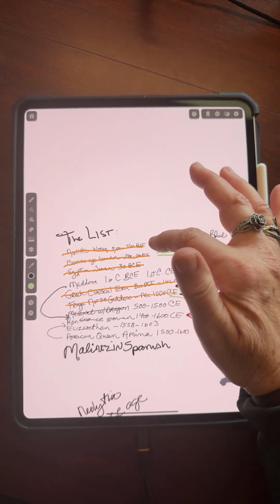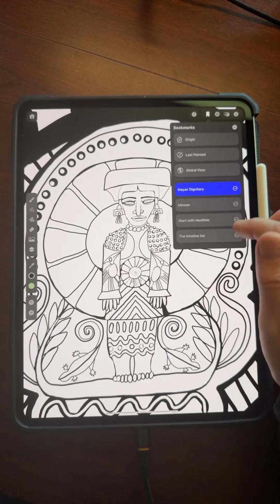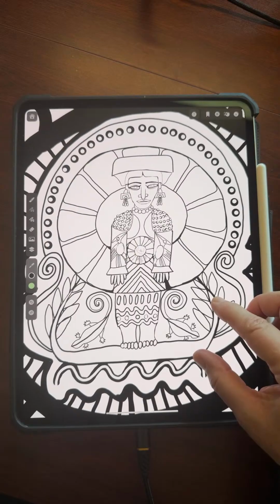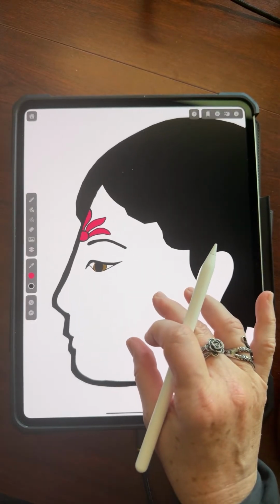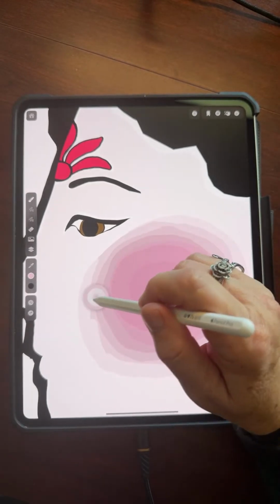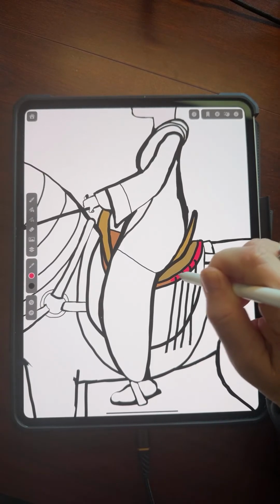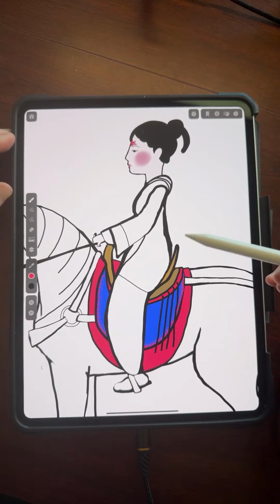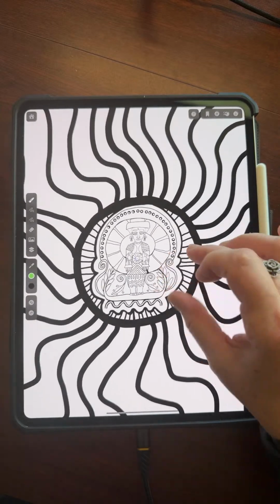Drawing Historical Costume part 3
Learn how to use an infinite zoom by watching me create this history of fashion or simply the history of  clothing. Try drawing with your iPad and an Apple Pencil. ￼I create live, shorts, and longer videos related to art, illustration and illustrated books. You will find a mix of how to's, artist journey stories, and animated art for viewing.